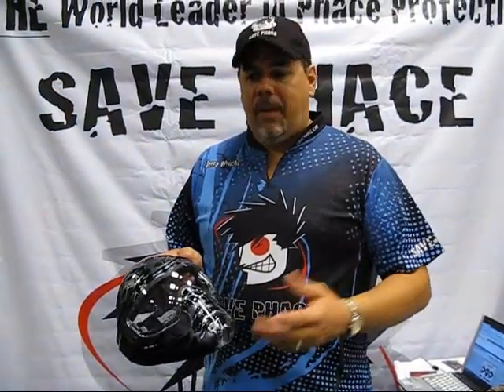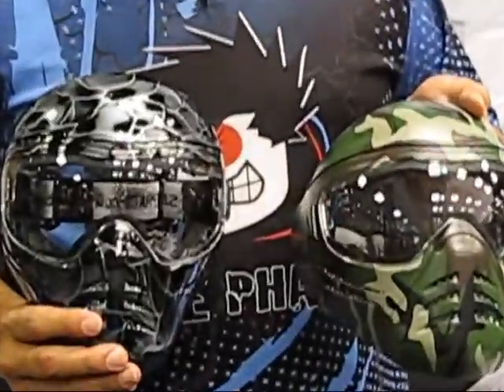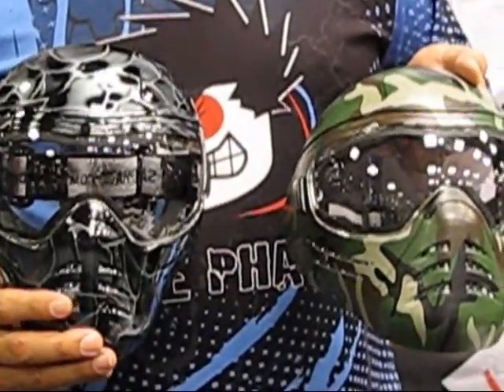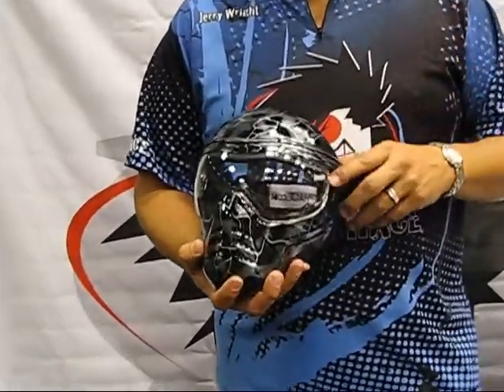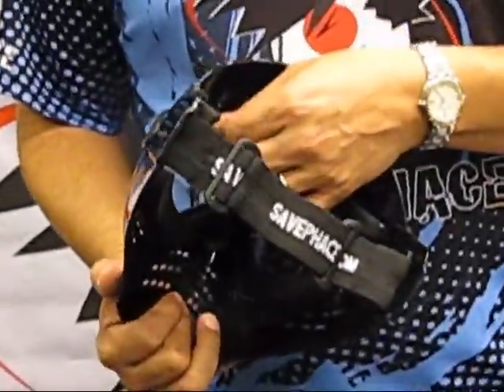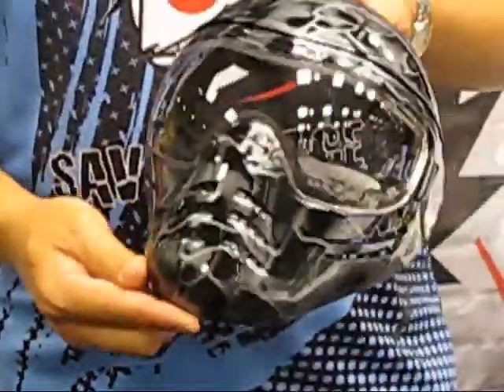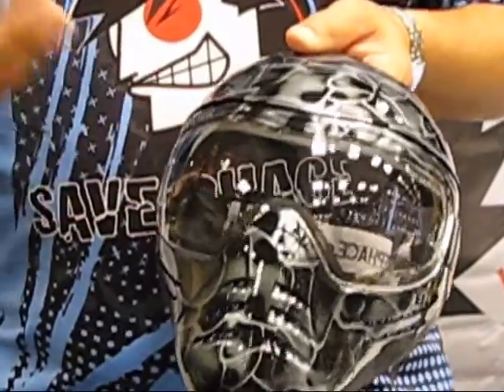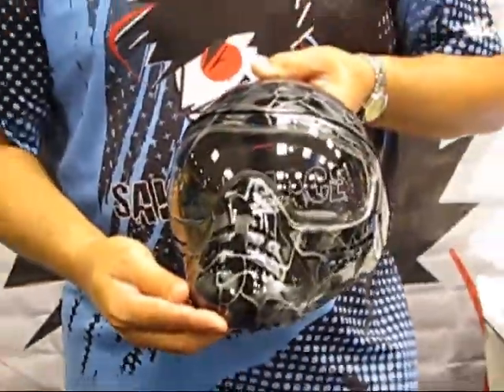Save Phace Diss Series